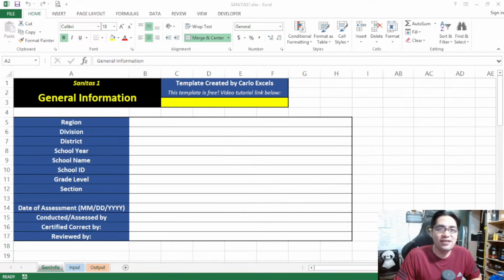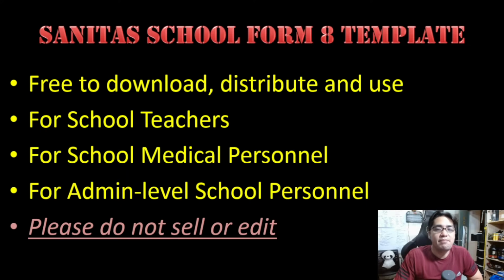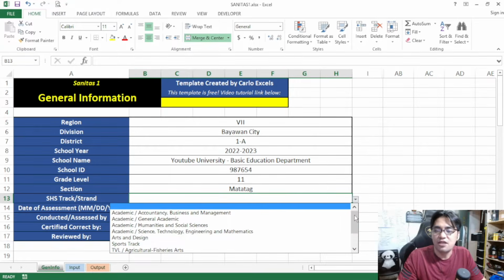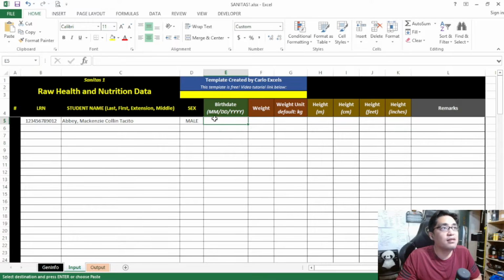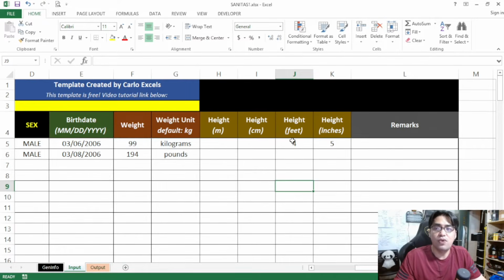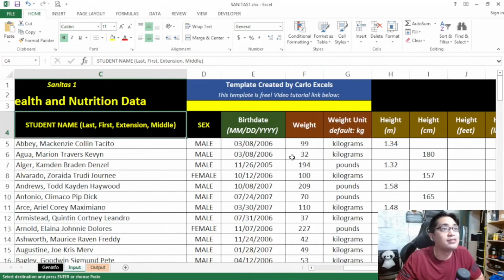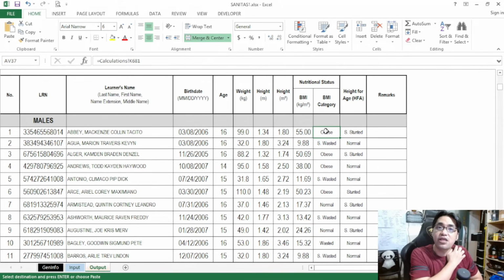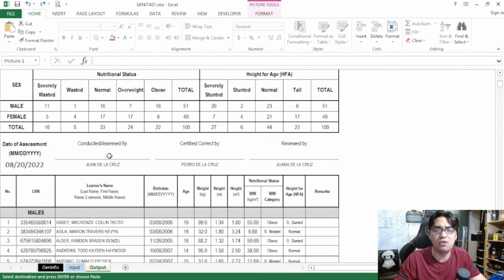INTELLIGENT DEPED SCHOOL FORM 8 (SF8) TEMPLATE SY 2022-2023 | Excel for Teachers | Carlo Excels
Tools 8 - Intelligent DepEd School Form 8 (SF8) Template SY 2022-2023
Carlo Excels

Objectives of this Episode:
1. Overview of the School Form 8 template
2. How to download the School Form 8 template
3. How to input data into the School Form 8 template
4. How to get printouts from theSchool Form 8 template

Tools Chapters:

00:00 Introduction
00:53 Overview of the Template
02:25 How to Download the Template
04:05 Setting the General Information
08:39 Inputting Nutritional and Health Data
16:52 Printing the School Form 8
22:23 Closing